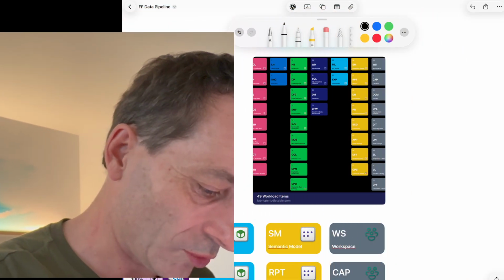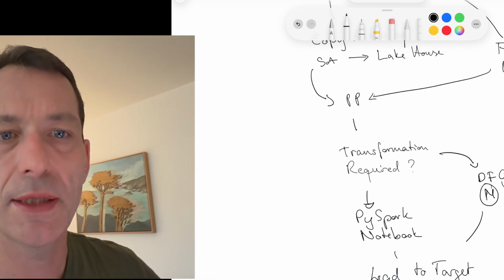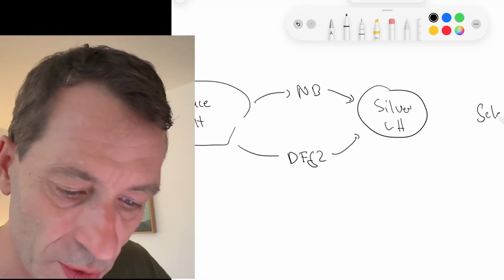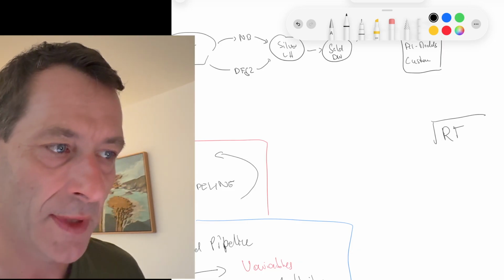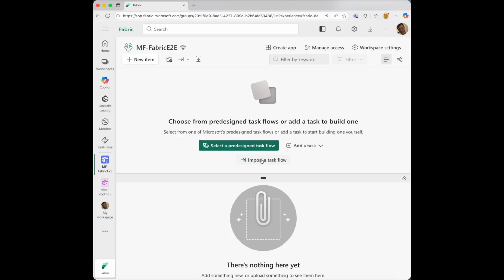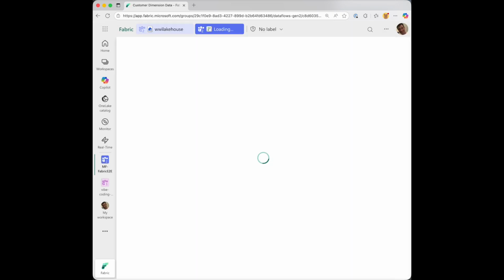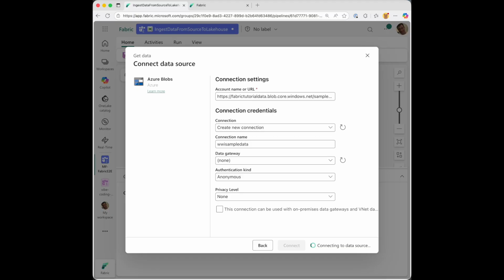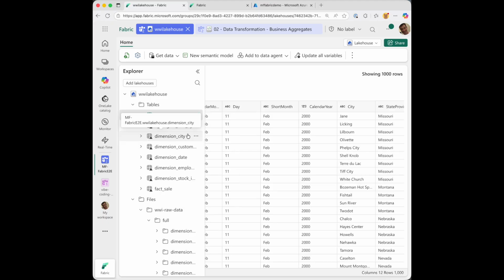Microsoft Fabric Data Pipelines – End-to-End Ingestion, Medallion Architecture & Best Practices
Matthias breaks down Data Pipelines in Microsoft Fabric — how they work, how to scale them, and how to build ingestion flows that hold up in real enterprise environments.

You will learn:

🔹 Pipeline fundamentals
 • Triggers, parameters, control flow
 • Managed identity authentication
 • Copy activity as the core ingestion pattern
 • Error handling & retry strategies
 • Monitoring and logging for reliability

🔹 Medallion architecture in Fabric
 • Bronze → Silver → Gold in real practice
 • When to use staging (ADLS Gen2)
 • How notebooks and dataflows fit in after ingestion

🔹 Metadata-driven architectures
 • Configuration tables
 • Watermarks for incremental loading
 • Master–child pipeline patterns

🔹 Real-time ingestion
 • Using Event Streams
 • Handling low-latency & archive flows
 • Storing data in Lakehouse & KQL DBs

🔹 Performance, scaling & cost
 • DIUs and parallel copy settings
 • Avoiding timeouts on big loads
 • Workload isolation & cost control

🔹 Hands-on demo
 • Creating a Lakehouse
 • Ingesting data via pipelines
 • Transforming in notebooks
 • Validating results with semantic models